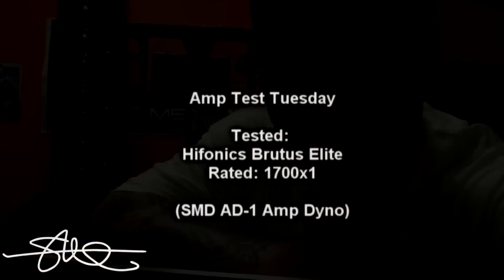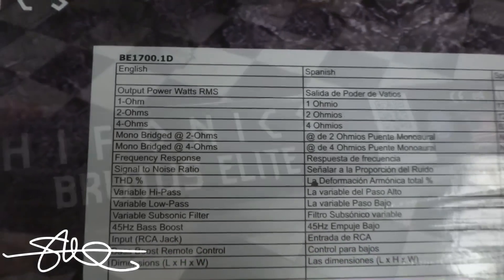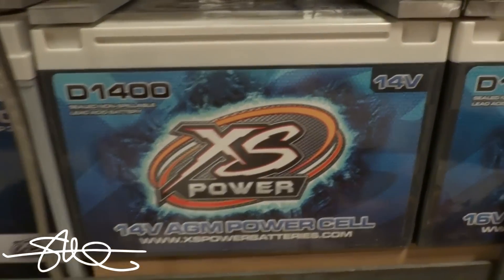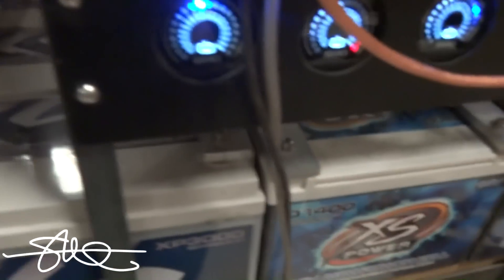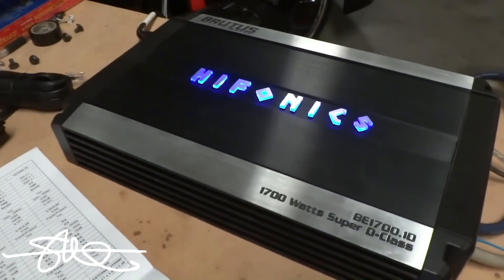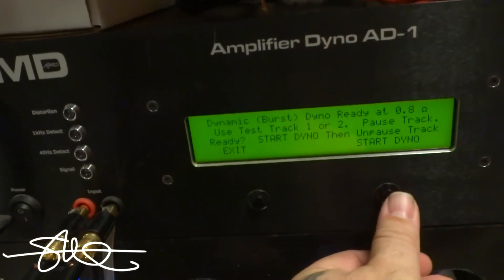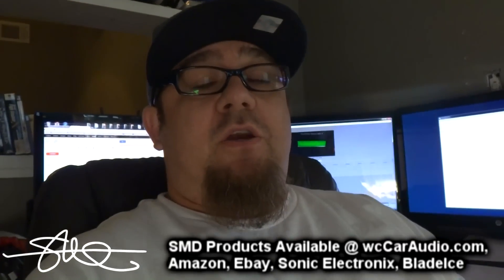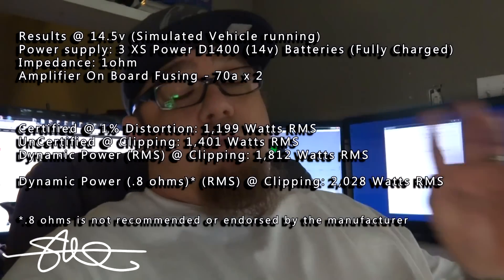Amp Test Tuesday - Hifonics Brutus Elite BE1700.1D Rated 1700x1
Today's amp is the Hifonics Brutus Elite 1700.1D - Rated @ 1700watts RMS.  I bought it specifically because i saw the CEA 2006 stamp on the side of it.  I don't know the exact criteria for that testing, i just know it is supposed to mean the numbers are accurate.  Either way, this amp isn't bad especially for the price.

the SMD D'Amore Engineering Amp Dyno AD-1 is about to set the standard in car audio for amplifier ratings.  Does your 5000 watt amp really do 5000 watts? Whether it is car, pro, or home audio, the AD-1 AKA the Honey Badger, does not care.